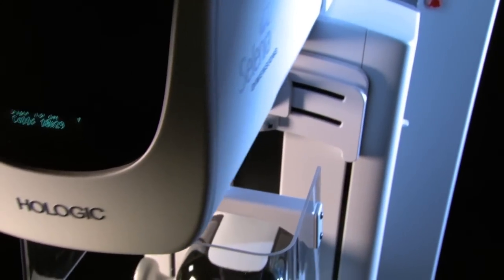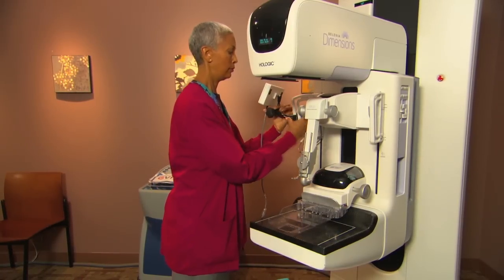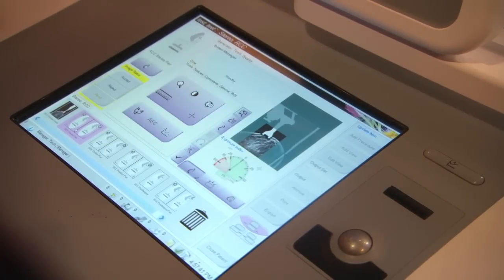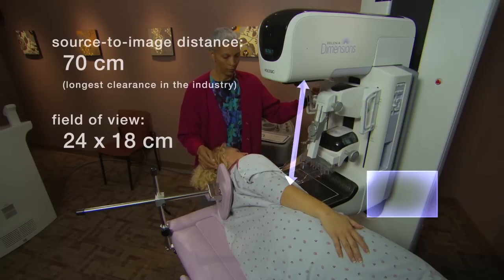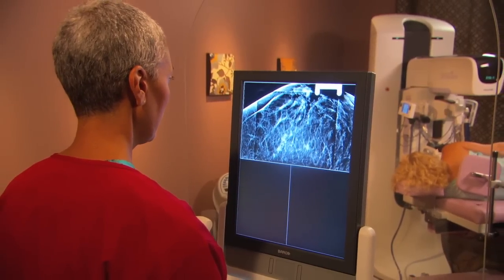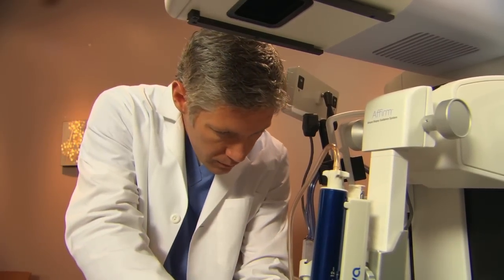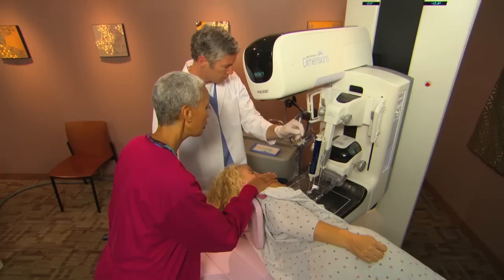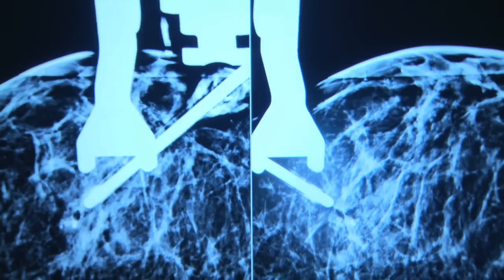Affirm Breast Biopsy Guidance System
Affirm breast biopsy guidance system for Selenia Dimensions System